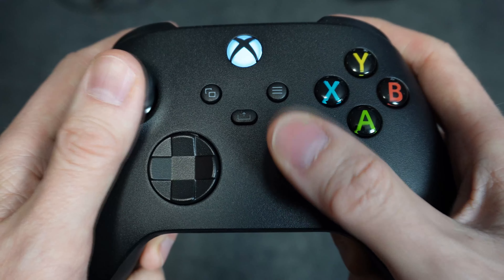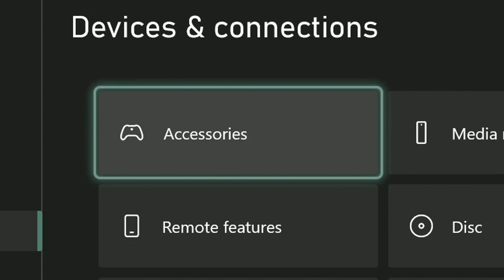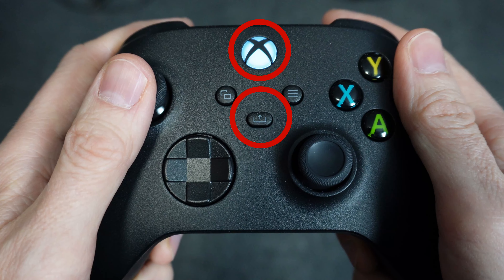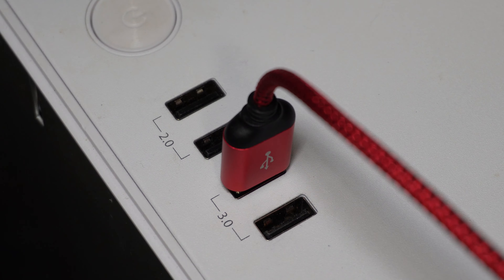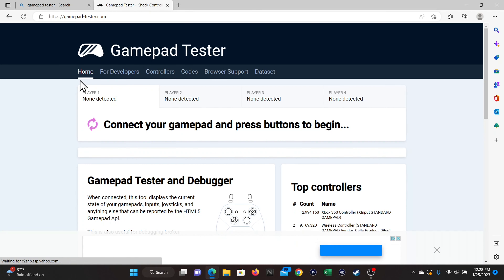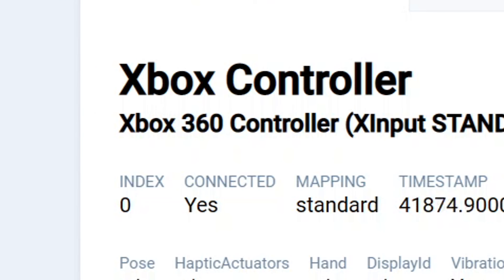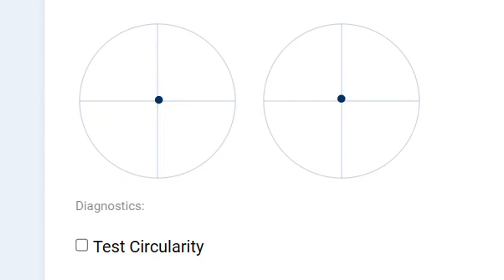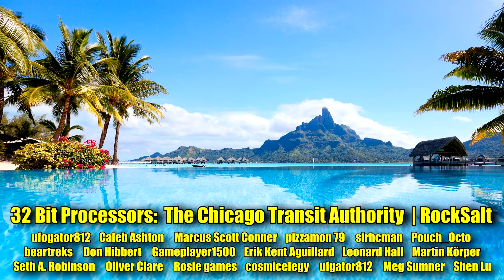How to Test an Xbox Controller for Issues (analog stick drift, buttons not working, etc)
Here are two easy ways to test your Xbox controller for issues. They can help you confirm the issue before attempting a repair. If it's an analog stick issue, see my other video on how to deal with that

Chapters:
00:00 How to Set Up Test 1
00:42 How to Use Test 1
01:04 How to Set up Test 2
01:52 How to Use Test 2